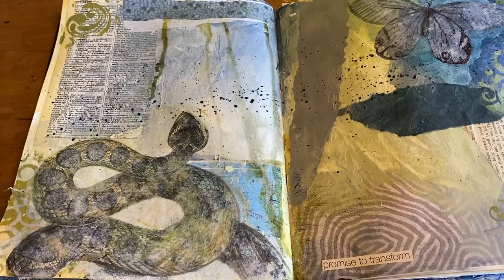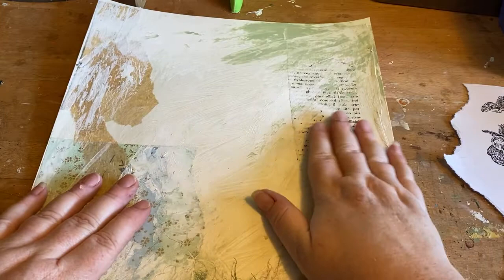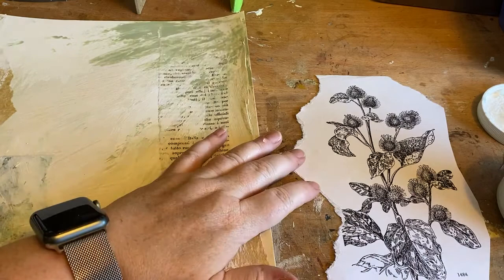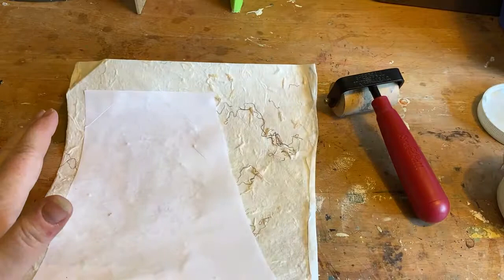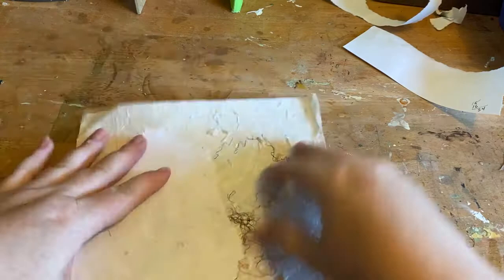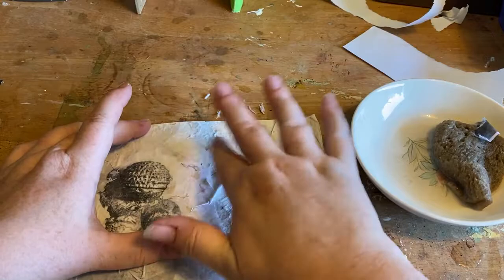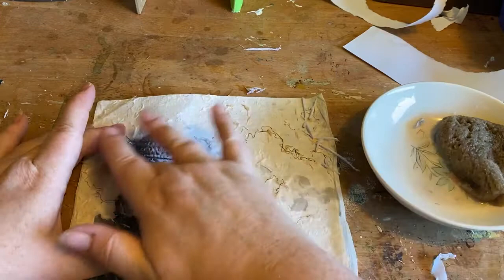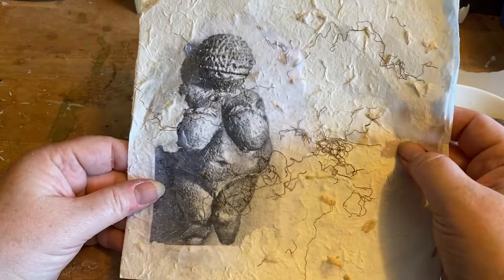Art journal: gel medium image transfer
Jenny demonstrated gel medium transfer - layering images into her art journal.

Gel medium transfer, using a toner based copy is a great way to layer images into a collage or art journal page. Sneak peak into Jenny's art journal too!